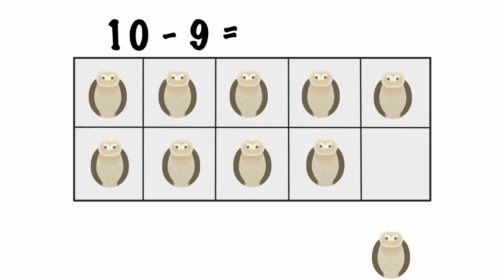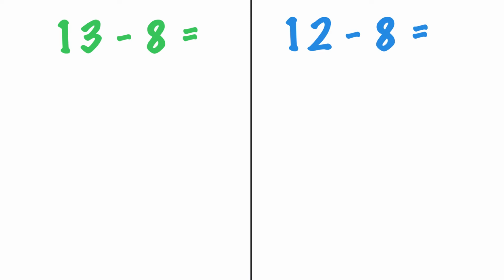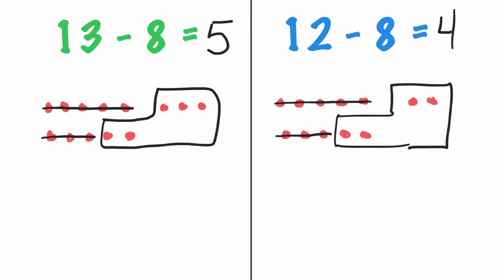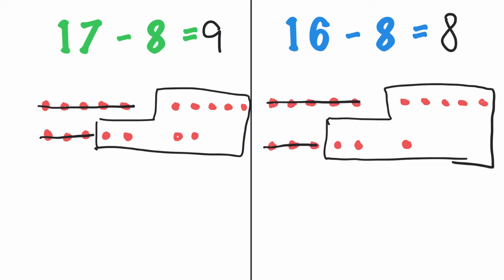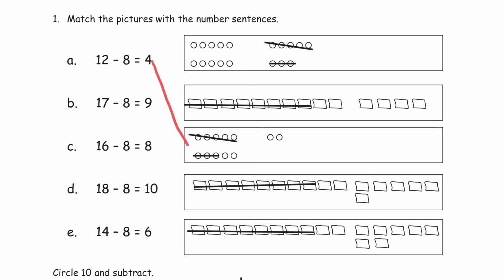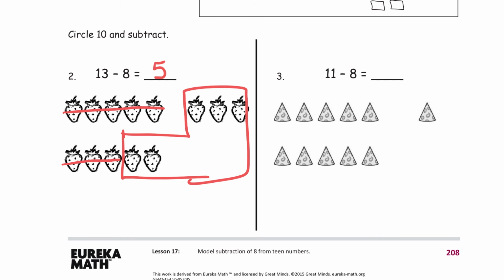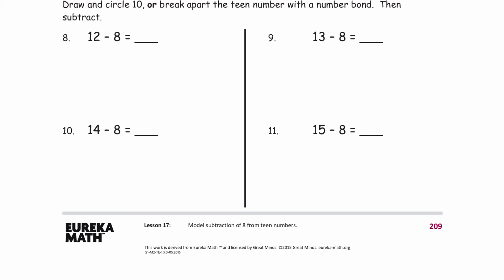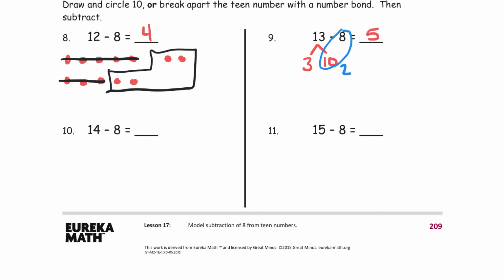Module 2, Lesson 17, Eureka Math Grade 1